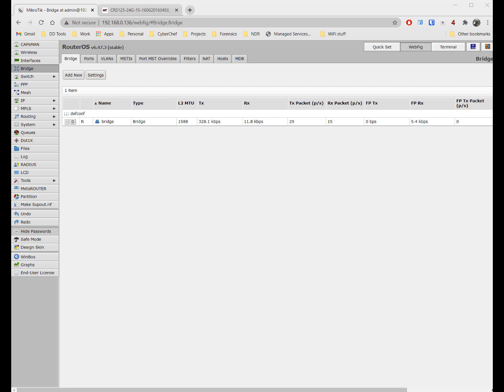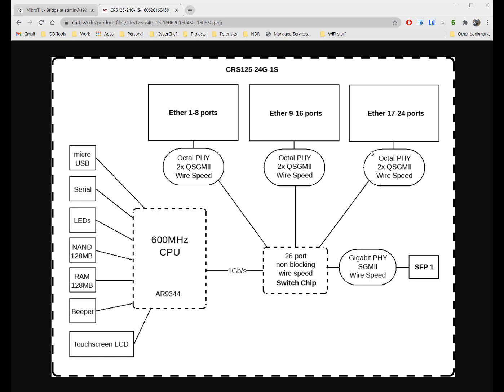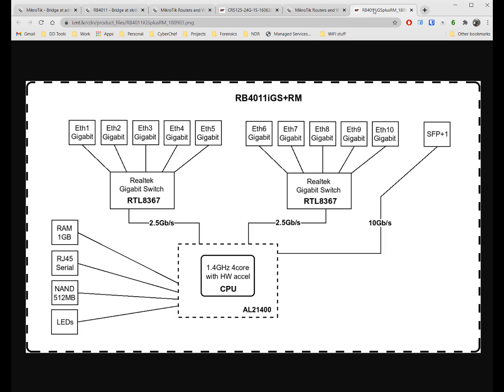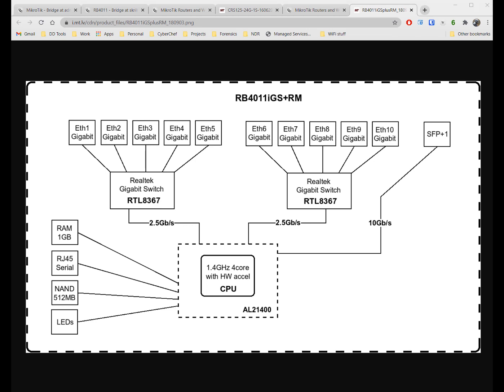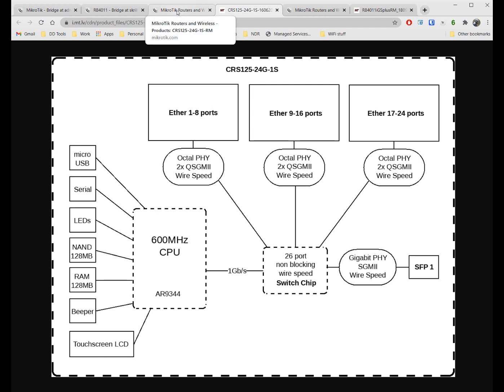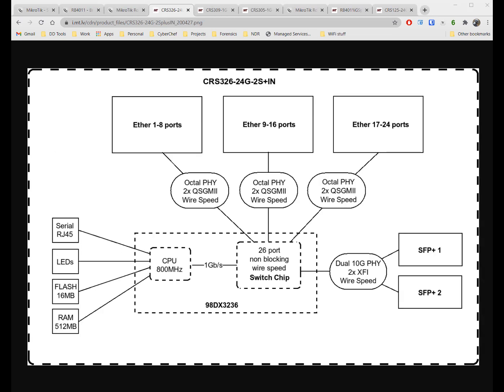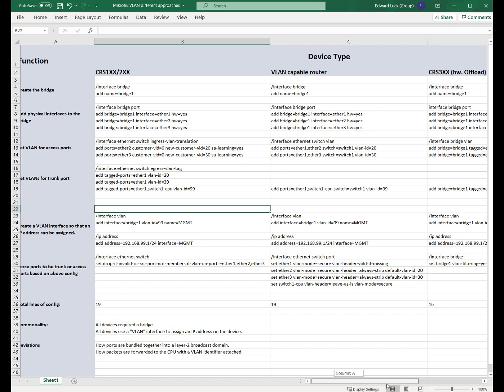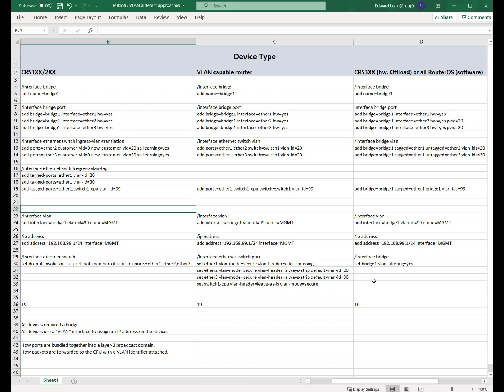Mikrotik Bridge VLAN Filtering - Software vs Hardware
A little video on how Bridge VLAN Filtering can (or might not) affect the performance of your Mikrotik device running RouterOS.

UPDATE! ROS 7.x now supports Bridge VLAN filtering in hardware on RB4011 devices.   My examples using CRS3XX series are therefore relevant for the RB4011 and also newer devices like the RB5009.

And yeah I don't pronounce "Nomenclature" correctly.  Forgive me, Oh Internets.

I also mention the Mikrotik performance statistics.  The following page explains how they perform this testing: